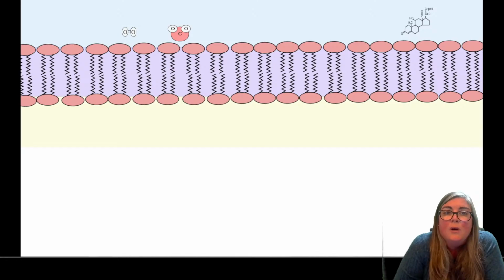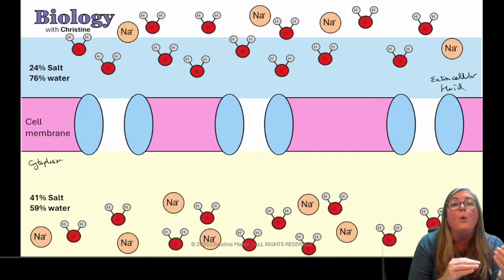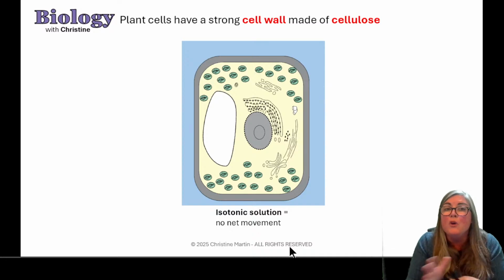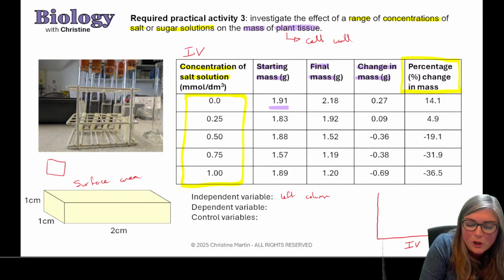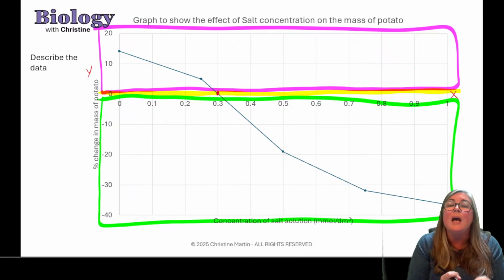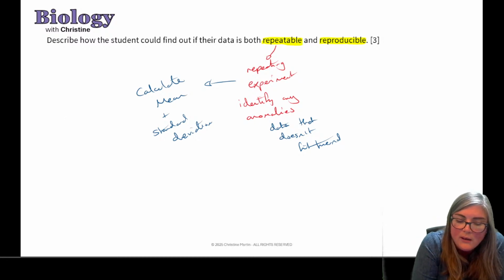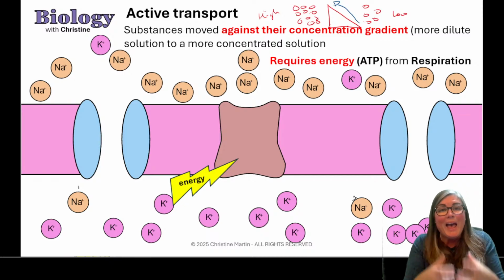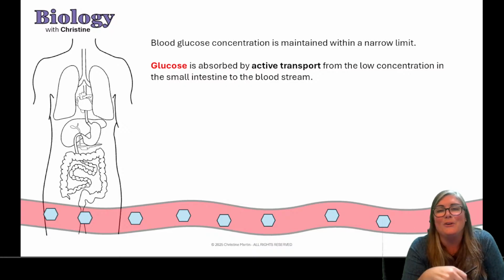GCSE Biology Livestream